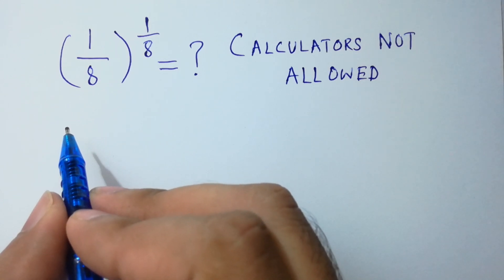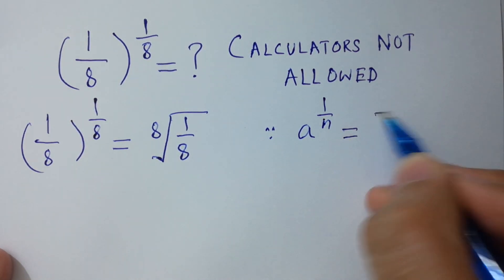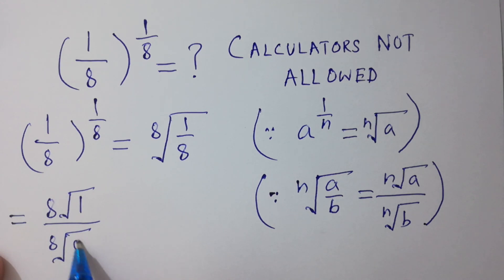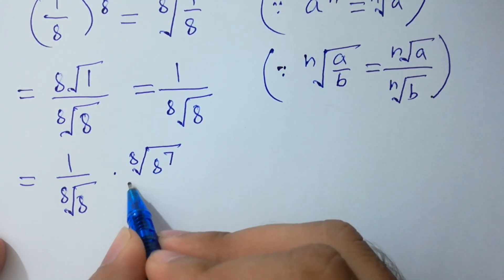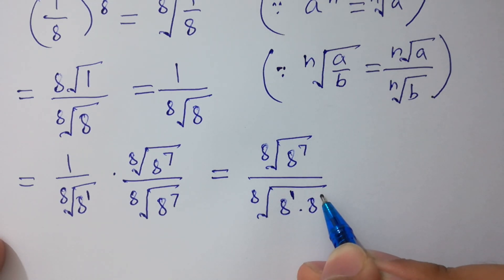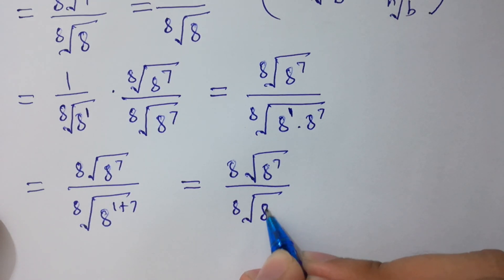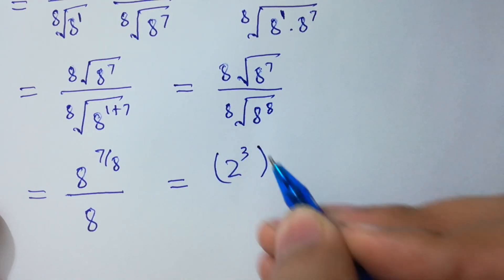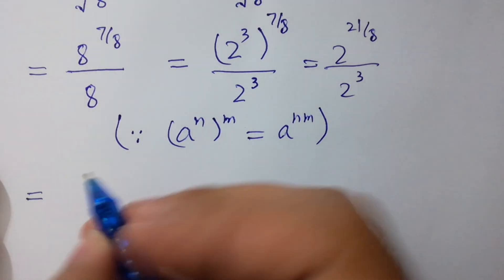Can you Simplify Pure Mathematics Admission Question from Harvard University?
Harvard University
Oxford University
Cambridge University
Ivy League Schools

math problem
algebra 2

Olympiad Algebra
olympiad preparation
international olympiad maths
olympiad mathematics
international olympiads
international maths olympiad
olympiad
mathematics
math olympiad
olympiad mathematics
math olympiad
maths olympiad
olympiad math
maths trick
olympiad
maths olympiad
olympiad mathematics
math olympiad

A Nice Chinese Olympiad Exponential Pro